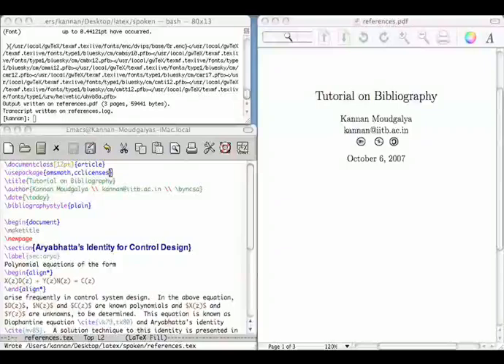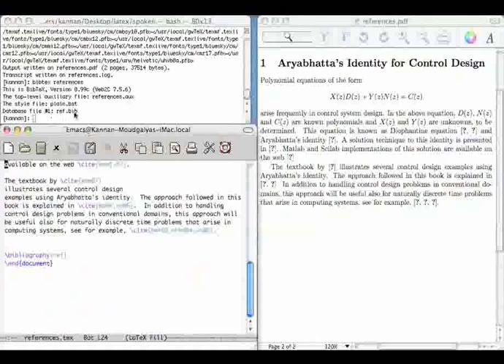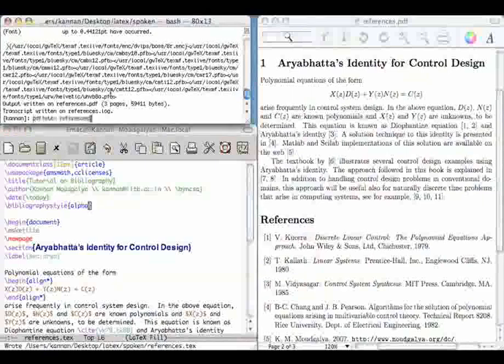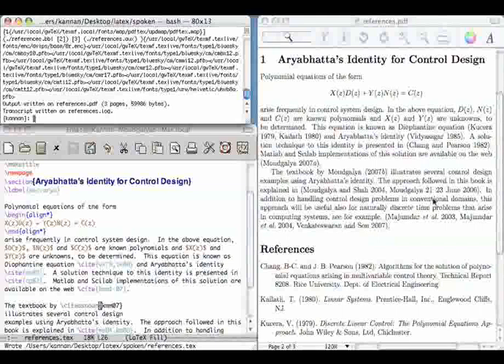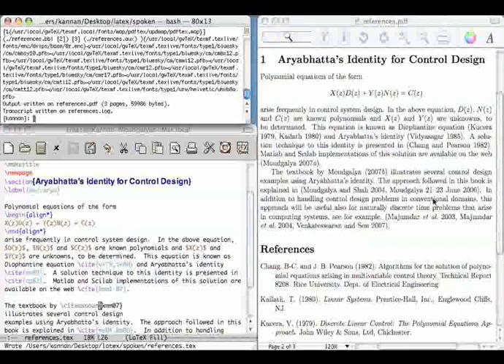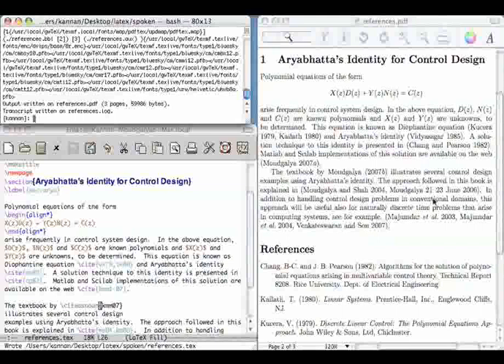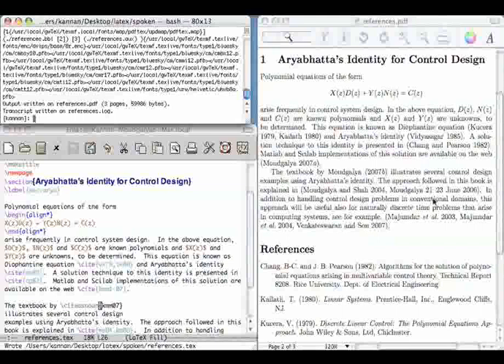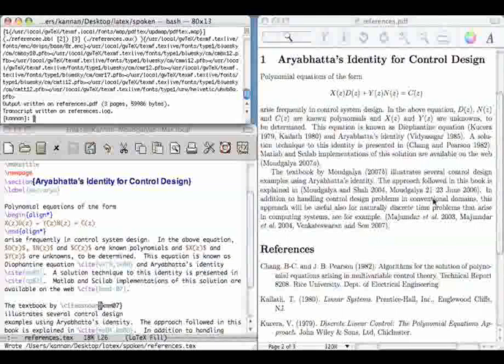Inside story of Bibliography - English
Inside story of Bibliography